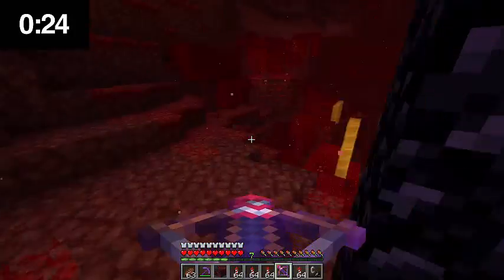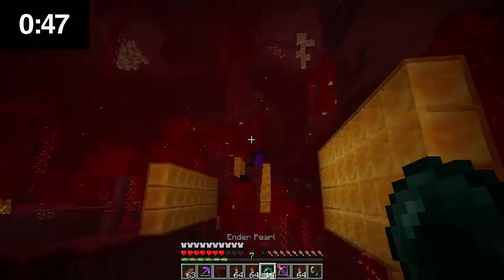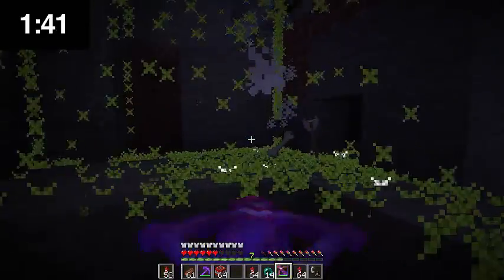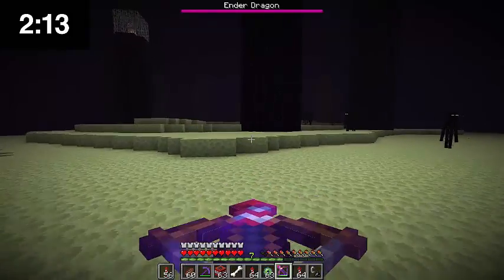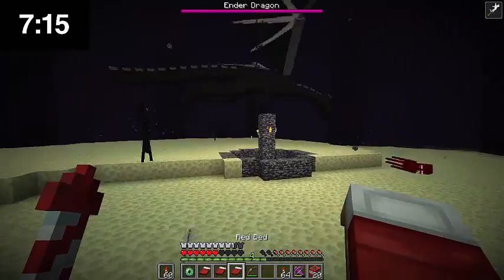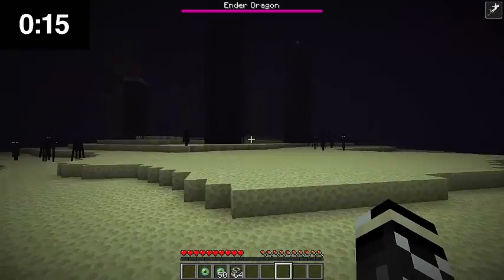doom eternal speedrun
Today I get the world record for the hit 2020 game: doom eternal